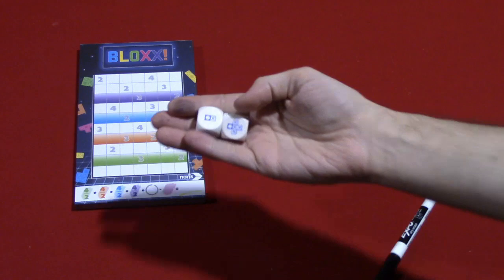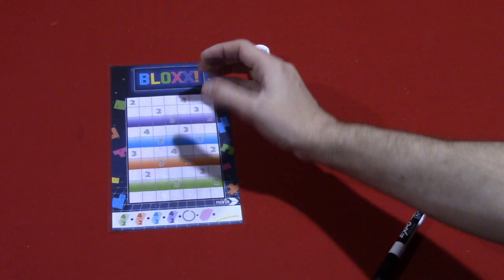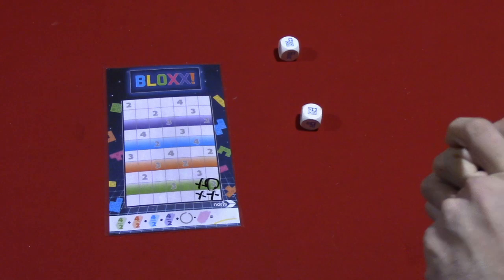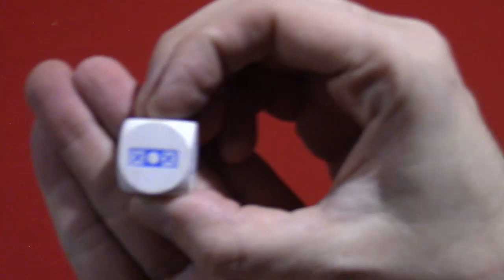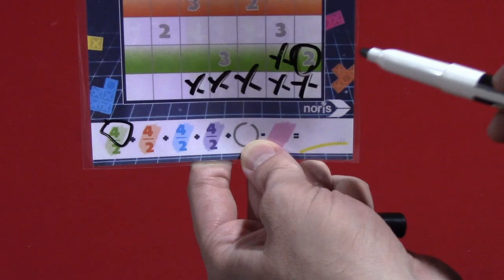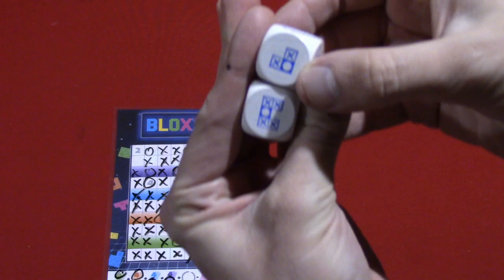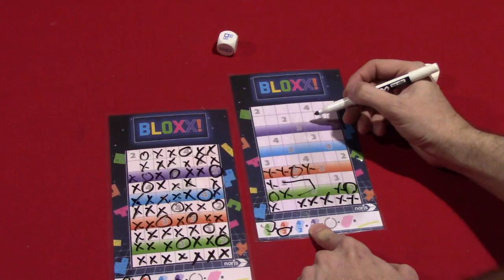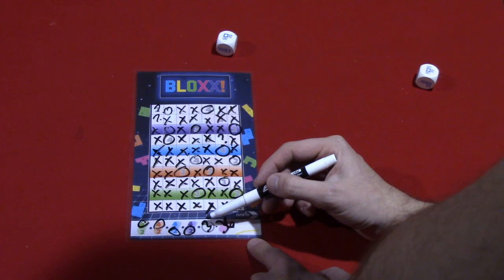Jeremy Reviews It... - Bloxx! Board Game Review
Overview and review of Bloxx!, a roll and write spatial puzzle game designed by Klaus-Jürgen Wrede.